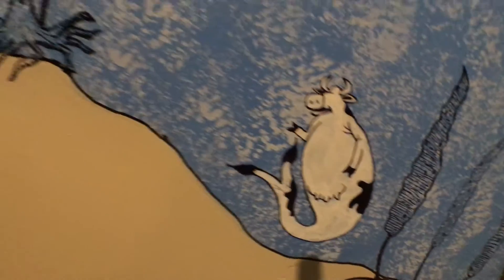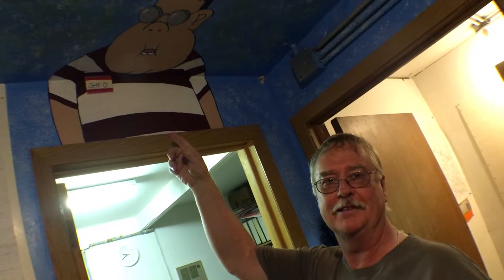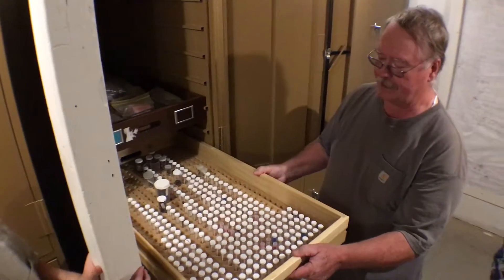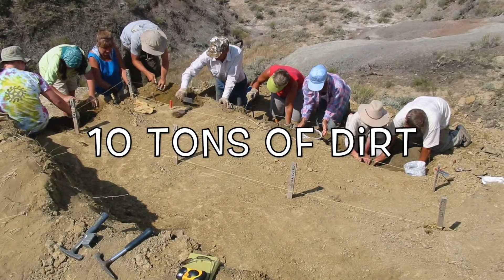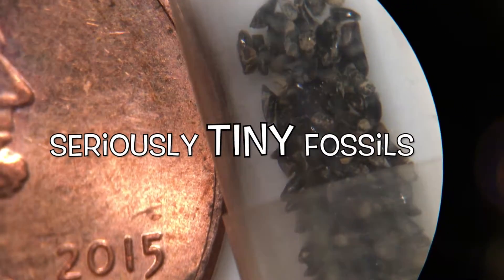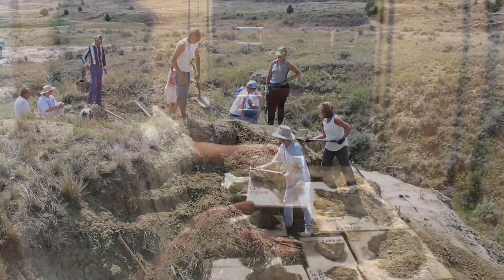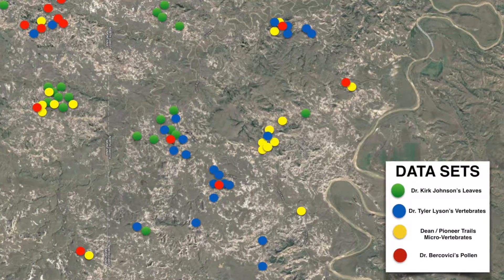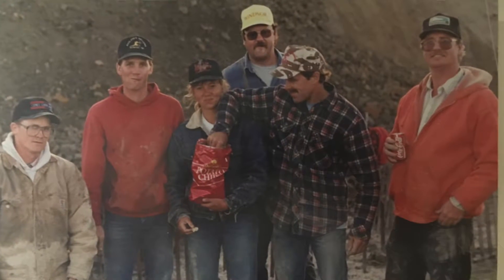Dinosaur Tales and Pioneer Trails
The Pioneer Trails Regional Museum in Bowman, North Dakota is a small town museum with HUGE reach in terms of research, scholarly mentorship, and museum interpretation. When it comes to America's last dinosaurs, Dean Pearson and his team of local paleontology enthusiasts have created a well curated collection of fossils that rivals some major museums in this country. Since the early 1980's when the asteroid impact hypothesis was first put forward, the team at PTRM has been fostering paleontological research. The field school and museum lab at PTRM has played a role in developing an entire generation of scientists studying the extinction question, including notable alums and friends of our show, Dr. Kirk Johnson, Dr. Antoine Bercovici, Dr. Tyler Ranse Lyson, Jacqueline Richard, and many others. We had a blast checking out the collections and learning about the exciting research that Dean and his many students are putting forward.